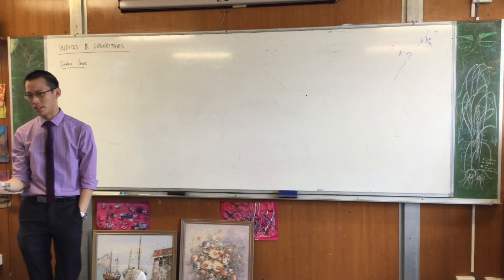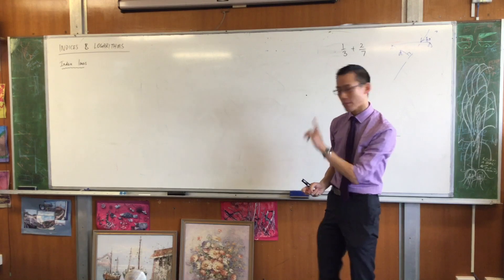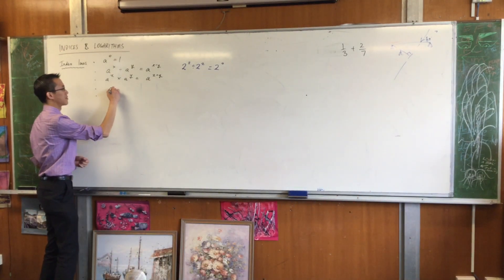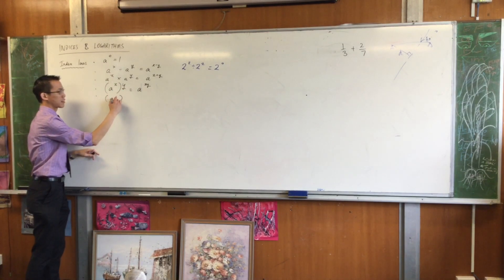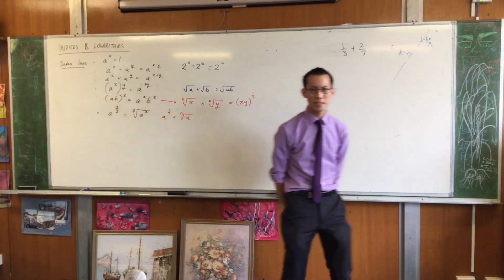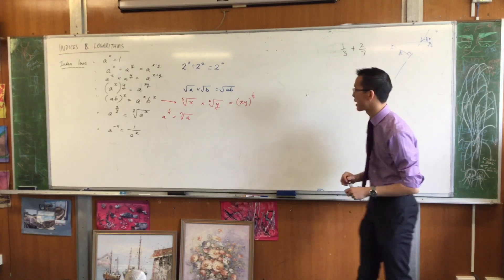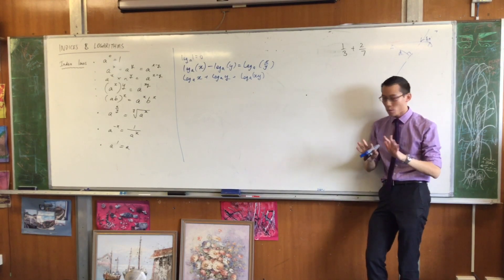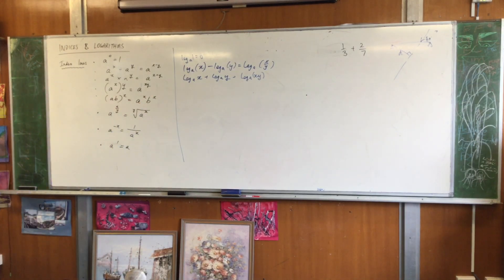Indices & Logarithms (1 of 2: Index Laws)